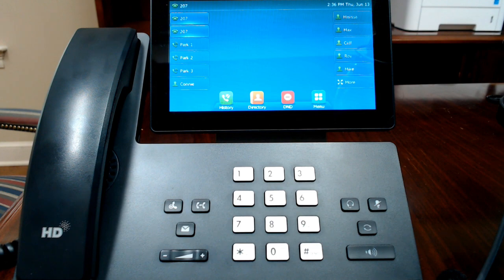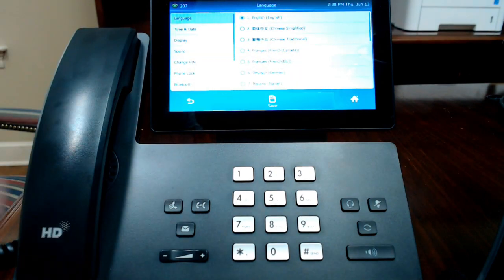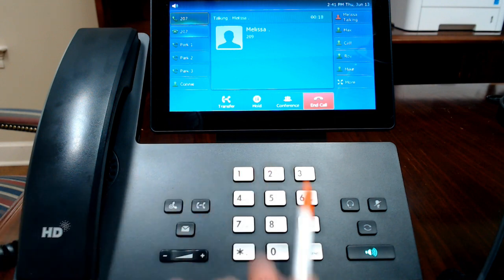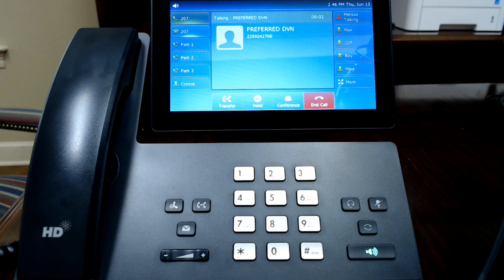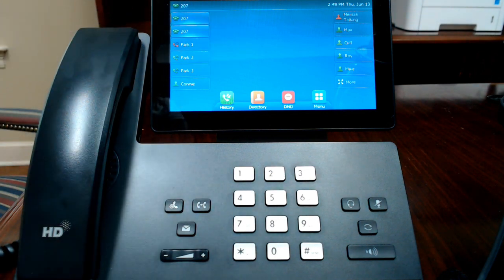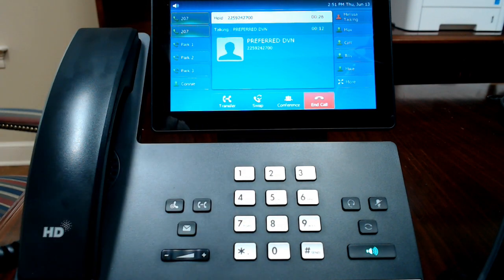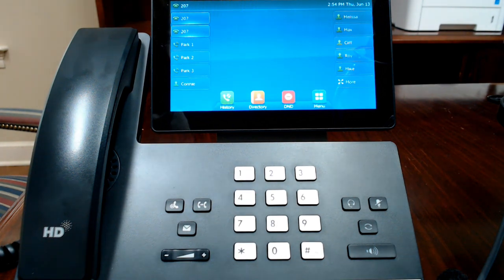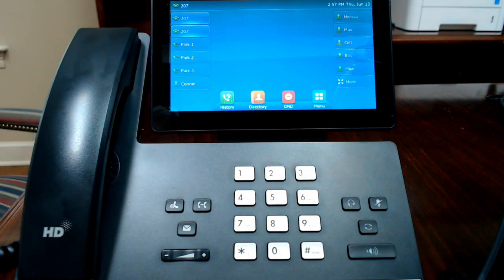PDVN VOIP - Yealink T57W phone tutorial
Yealink T57W phone instructional video for users on PDVN VOIP hosted service
:15 Phone overview
2:35 How to change ring tone
2:56 Buttons on phone
4:33 How to make an outbound call
6:00 How to answer an inbound call
7:09 How to transfer calls onsite
8:49 How to transfer calls offsite
9:23 How to Park calls
10:38 How to make a Conference call with 2 outside parties
11:55 Receiving a 2nd inbound call
12:23 How to call forward your phone to another extension or an outside number (note: enter outside number as you would dial it - 7 or 10 digits)
13:59 Phone notifications (blinking red light)
14:35 How to set up voice mail
15:20 How to check voice mail messages from phone
16:24 How to check voice mail messages from email
16:44 How to change voice mail password, greeting or name recording